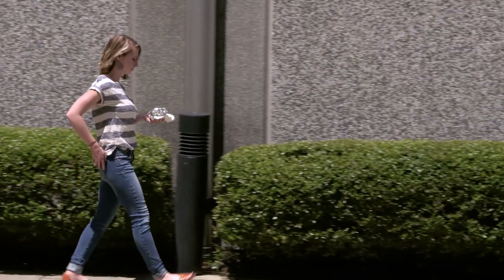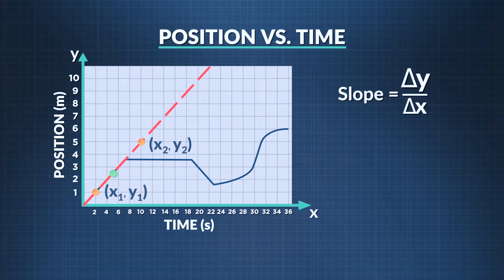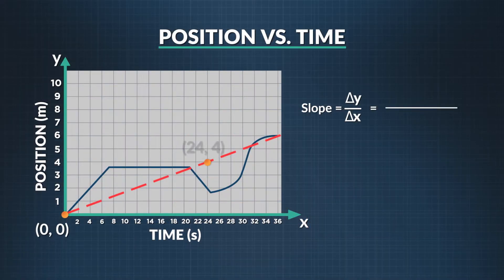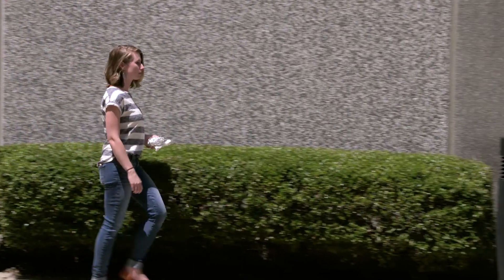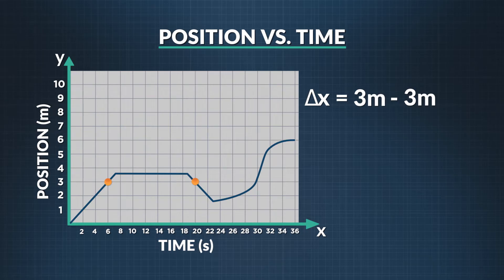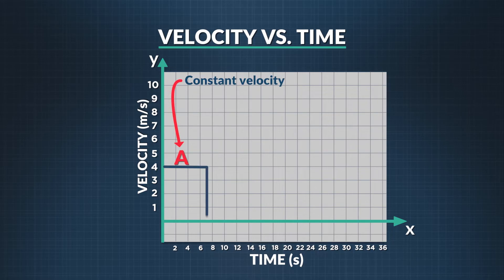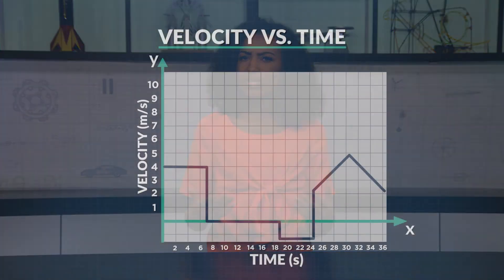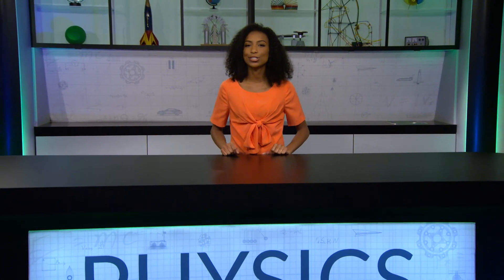How Do You Graph Motion? | Physics in Motion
We stop by a food truck to investigate three different ways to graph motion: position versus time, velocity versus time, and acceleration versus time.